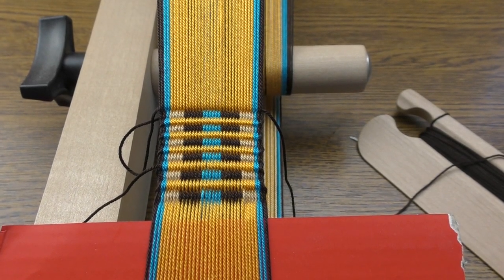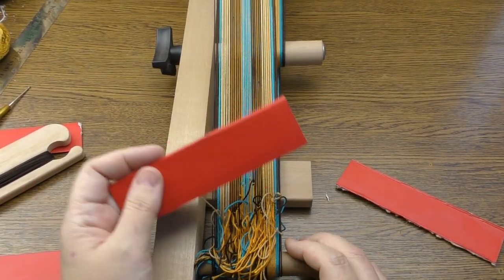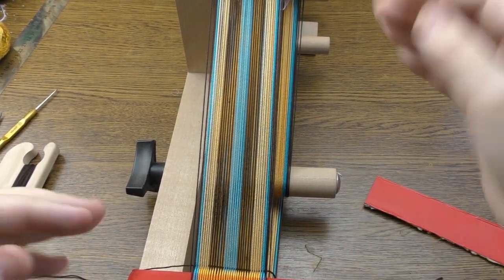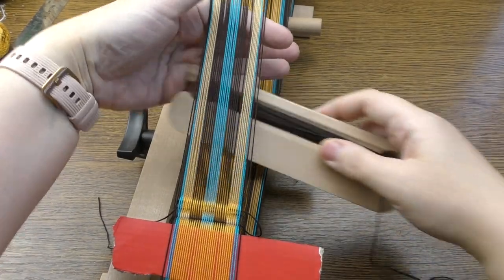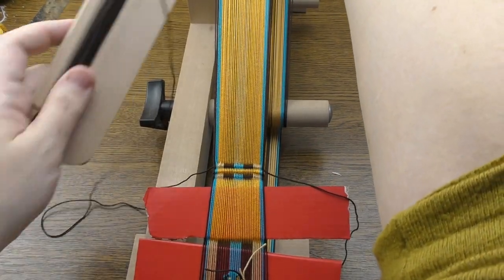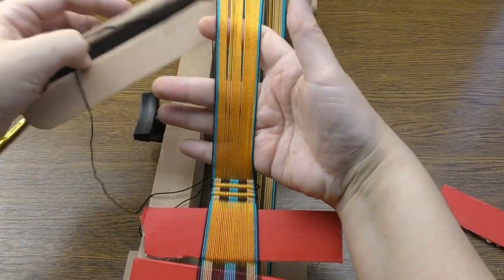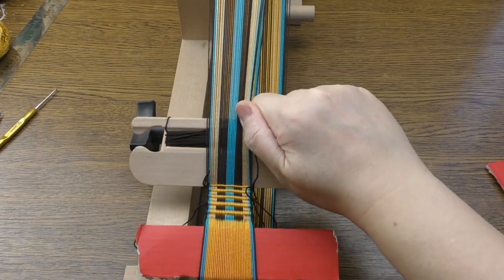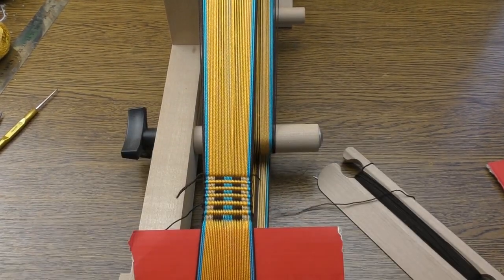weaving on an inkle loom